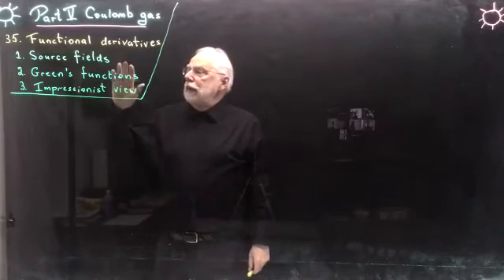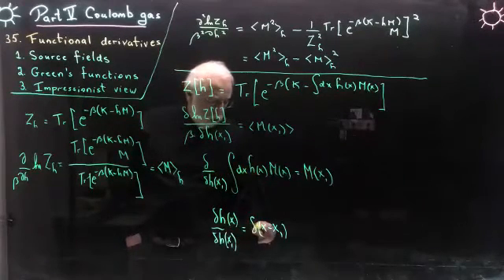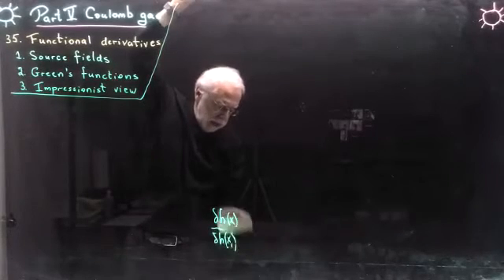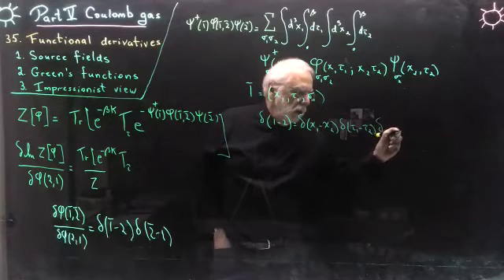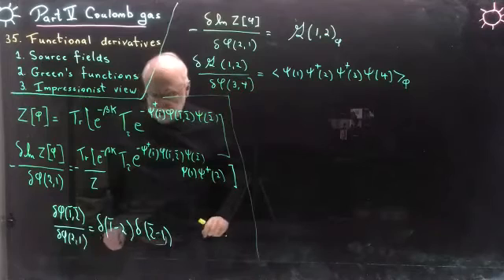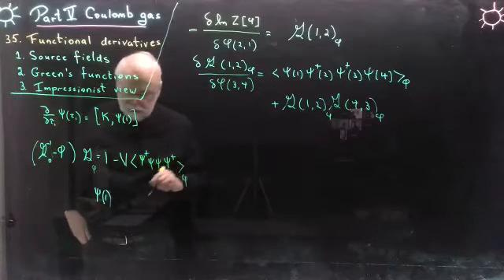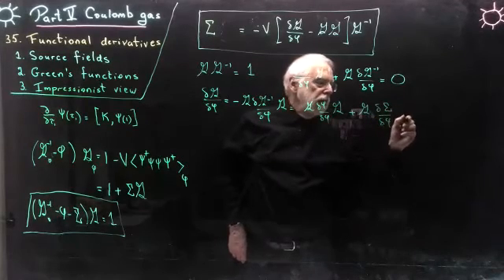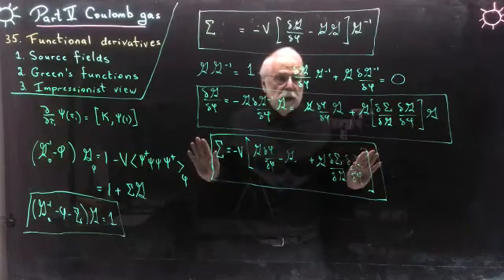#19 Part V, Coulomb gas, fundtional derivatives, Source fields, Impressionist view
35 The functional derivative approach
    35.1 External elds to compute correlation functions
    35.2 Greens functions and higher order correlations from functional deri-vatives
    35.3 Source elds for Greens functions, an impressionist view